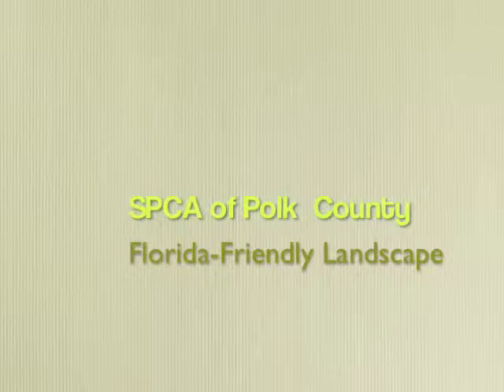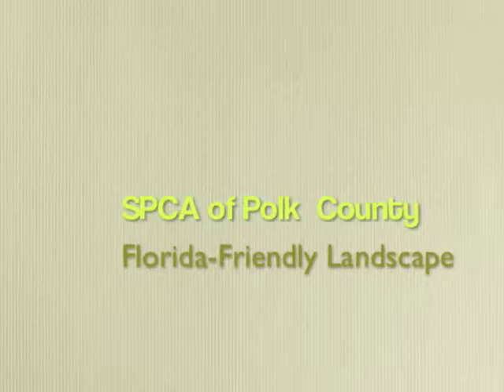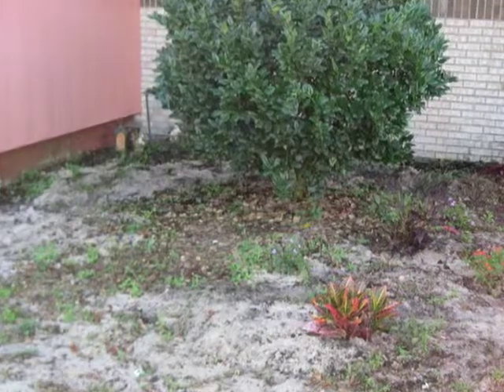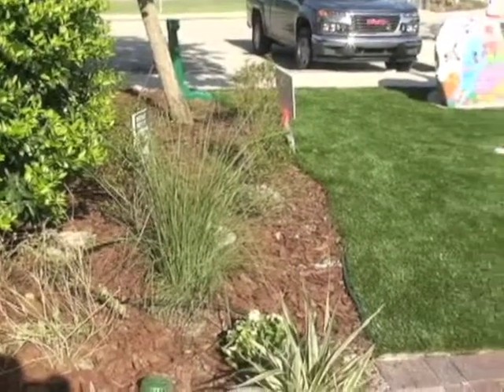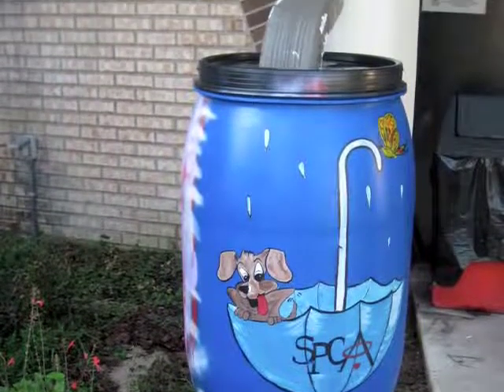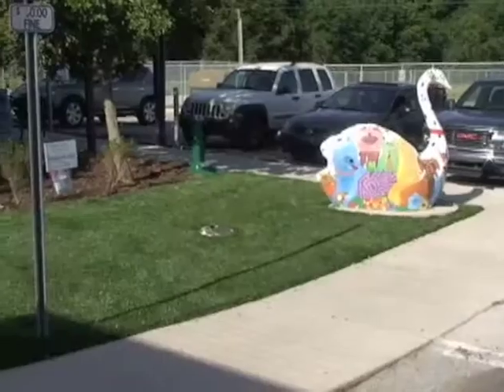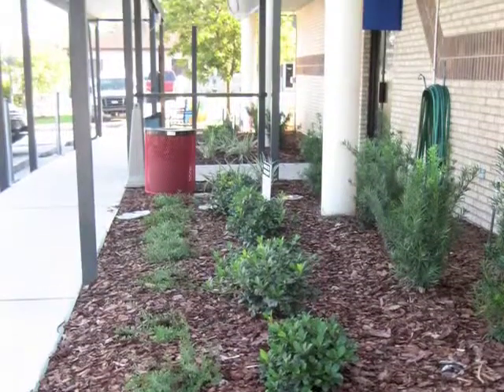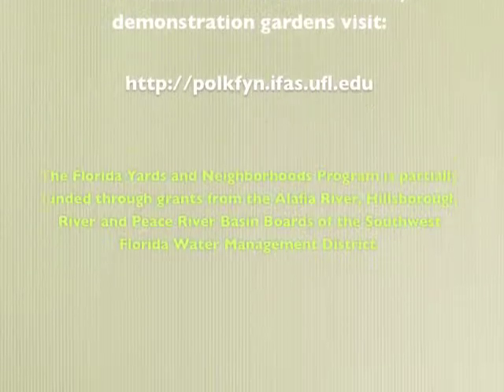SCPA of Polk County Florida-Friendly Landscape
The SPCA of Polk County is a participant in the Polk IS Florida-Friendly grant that the PCBA is coordinating.  The transformation was great! Visit the SPCA today!